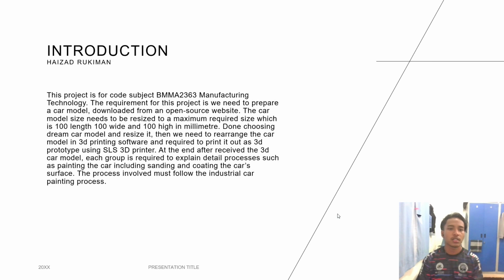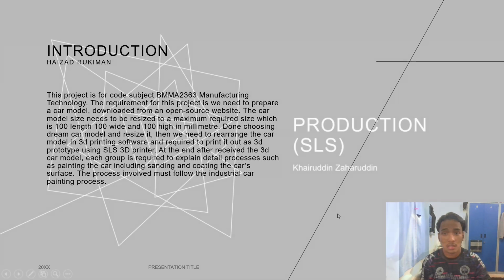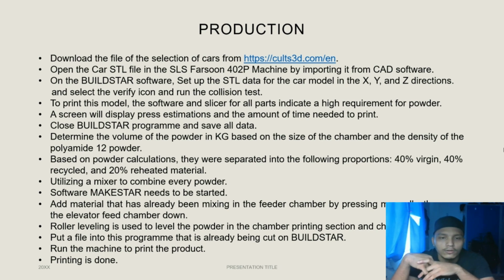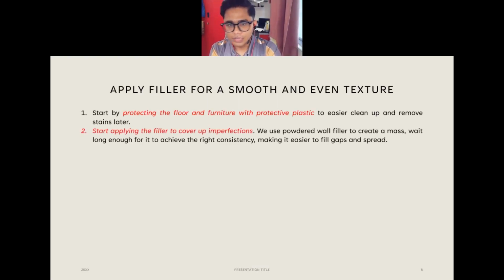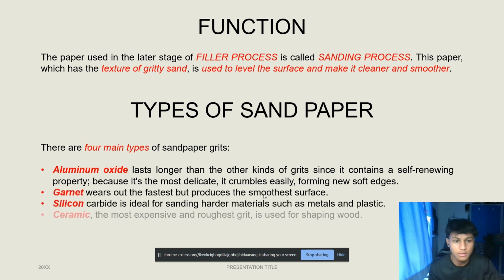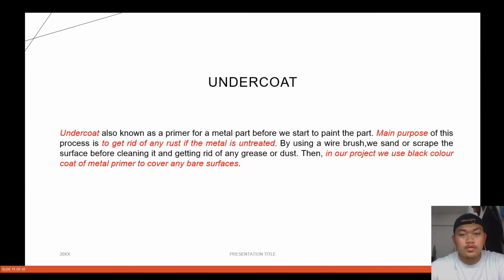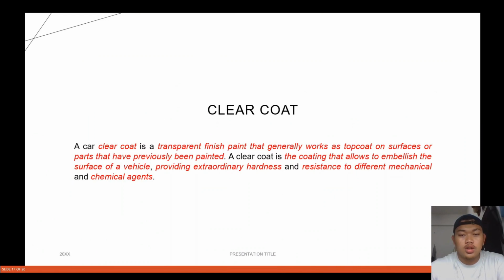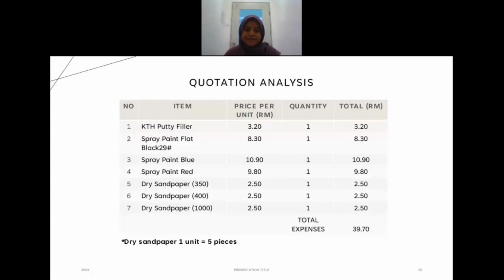ASSIGNMENT 1 | BMMA 2363 (MANUFACTURING TECHNOLOGY) | 2BMMA 2022/2023 | FTKMP, UTeM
This project is for code subject BMMA2363 Manufacturing Technology. The requirement for this project is we need to prepare a car model, downloaded from an open-source website. The car model size needs to be resized to a maximum required size which is 100 length 100 wide and 100 high in millimetre. Done choosing dream car model and resize it, then we need to rearrange the car model in 3d printing software and required to print it out as 3d prototype using SLS 3D printer. At the end after received the 3d car model, each group is required to explain detail processes such as painting the car including sanding and coating the car’s surface. The process involved must follow the industrial car painting process.